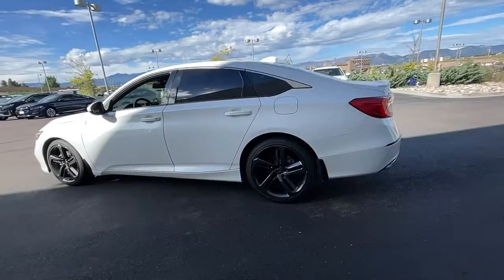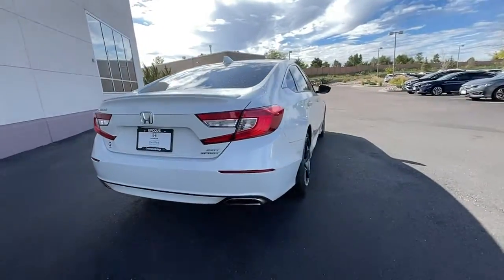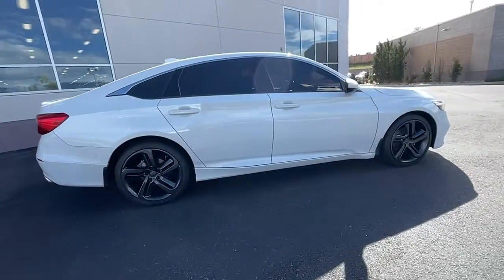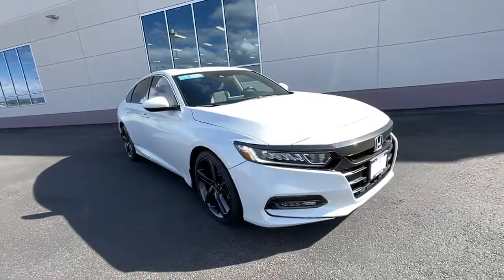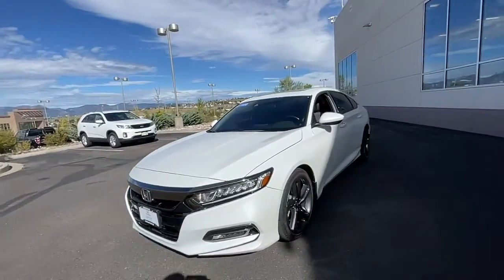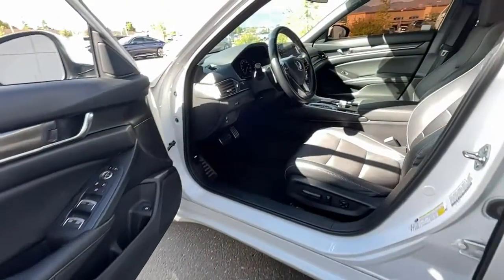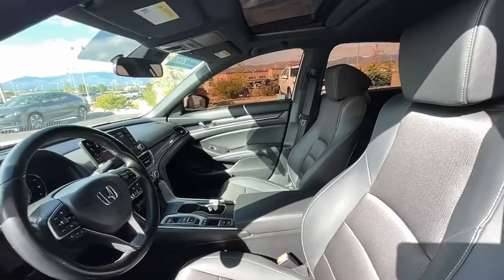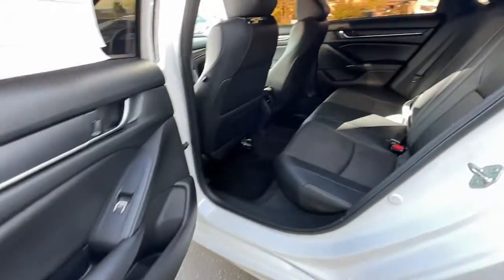2020 Honda Accord Southern Colorado, Colorado Springs, El Paso County, Colorado, PowersAutoPark OA01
Platinum White Pearl Used 2020 Honda Accord available in Southern Colorado at Freedom Honda. Servicing the Colorado Springs, El Paso County, Colorado, PowersAutoPark area.
2020 Honda Accord Sport 2.0T - Stock#: OA015357 - VIN#: 1HGCV2F3XLA015357

Groove Honda
4955 New Car Drive

CARFAX One-Owner. Clean CARFAX. Certified. White 2020 Honda Accord Sport 2.0T FWD 10-Speed Automatic I4 DOHC 16V Turbocharged Backup Camera Bluetooth Sunroof/Moonroof Accord Sport 2.0T.brbr22/32 City/Highway MPGbrbrHondaTrue Certified Details:brbr  * Transferable Warrantybr  * Roadside Assistancebr  * Powertrain Limited Warranty: 84 Month/100000 Mile (whichever comes first) from original in-service datebr  * Warranty Deductible: $0br  * 182 Point Inspectionbr  * Limited Warranty: 12 Month/12000 Mile (whichever comes first) after new car warranty expires or from certified purchase datebr  * Vehicles purchased within New Vehicle Limited Warranty period: extends New Vehicle Limited Warranty to 4 years*/48000 miles*. Honda Care Motor Club Partner for 1 year/12000 miles. Up to two complimentary oil changes within the first year of ownership. SiriusXM 90-Day Trialbr  * Vehicle HistorybrbrbrGroove Honda - Find Your Drive : Home of Honda Care NEW Honda CERTIFIED Honda used Honda for sale. USAA Dealer.